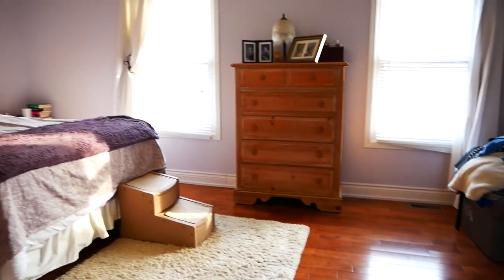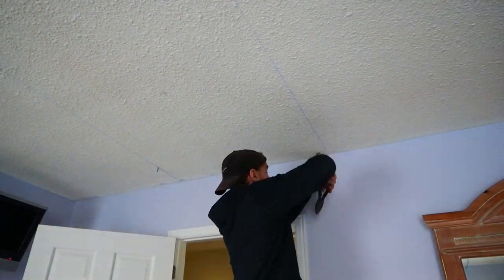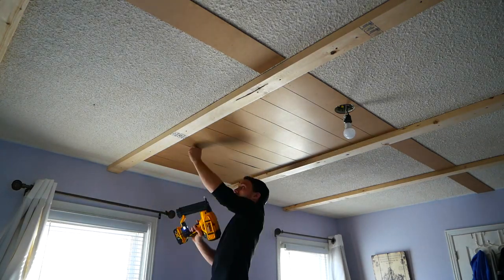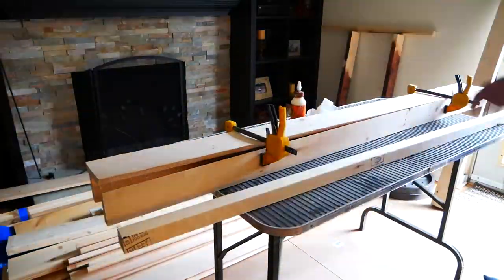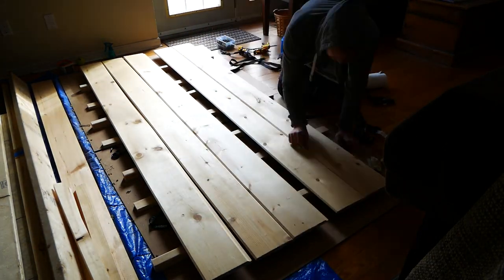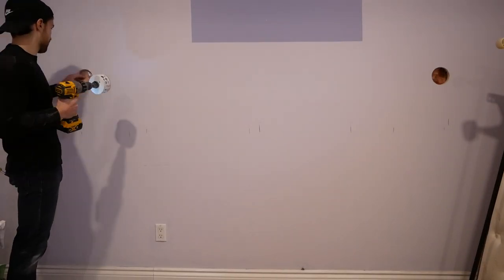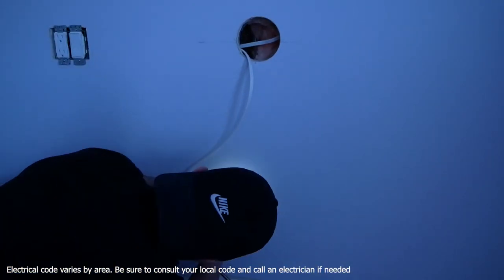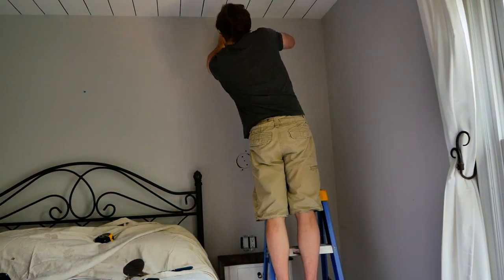Farmhouse Bedroom Makeover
Since creating this video I have since started my own remodeling company.

Used faux shiplap and beams to cover an existing popcorn ceiling. Added a barndoor and new lighting for a whole new look.

Pendant light
Round mirror
Recessed lights
(I recommend 4" wafer style leds with 5CCT as its nice to be able to try different color temps out in your space. Typically I use 3500k however this is very much dependent on personal preference)

Impact Driver and Drill
Laser Level
More Expensive Laser
Brad Nailer
Circular Saw
Miter Saw
Table Saw

Paint - Benjamin Moore; "Angelica"
Stain - 1:1 mix of "Gunstock" & " Provincial"
Dresser & Rug - Wayfair.
Curtains, Blinds and throw - Ikea
Bedding & dresser vase - H & M
Bistro table/chairs and end tables - Kijiji
Wall shelf & Hanging Lantern over bistro set - JYSK
Standing Mirror - Home Sense